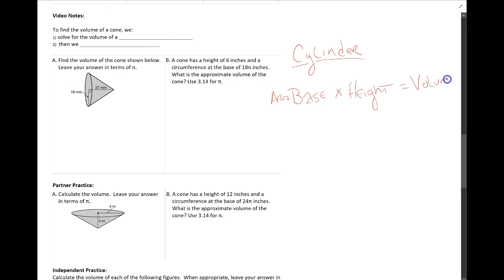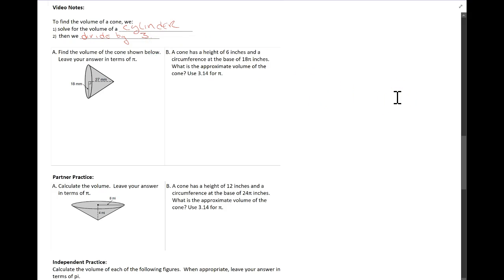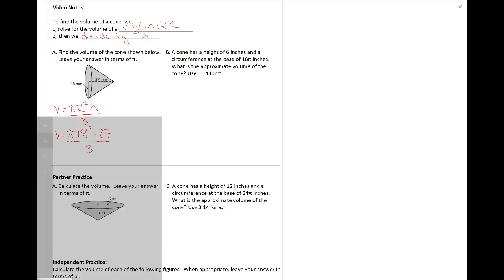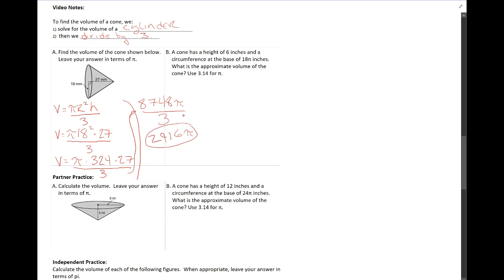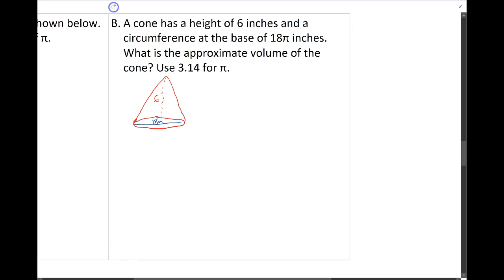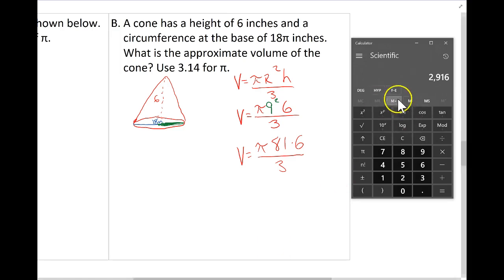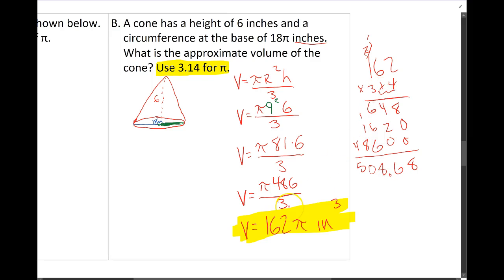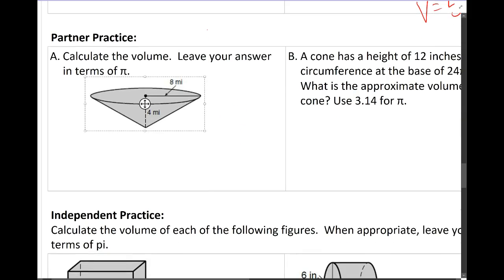4.02 Video Notes